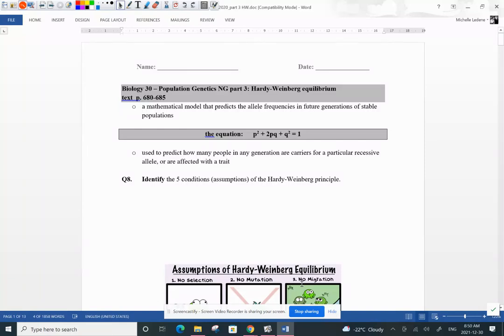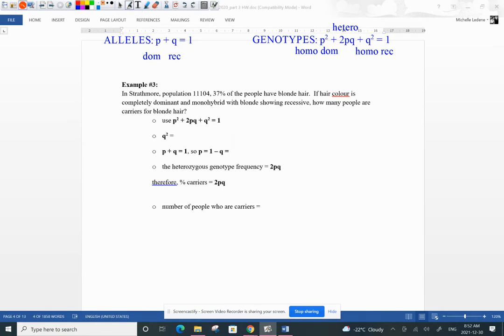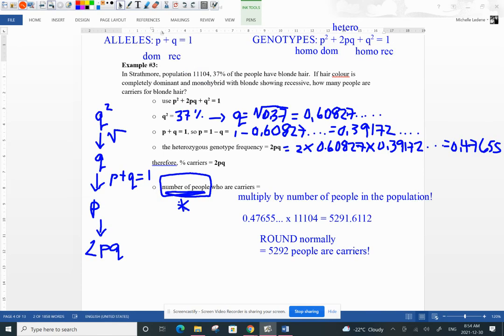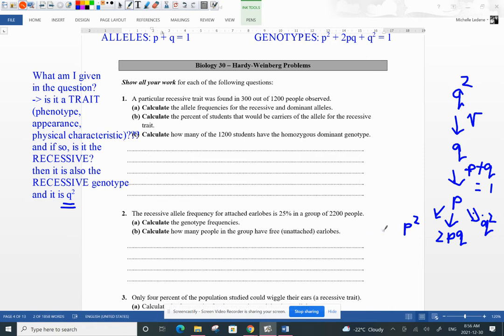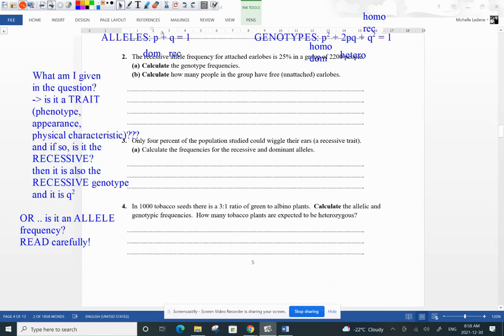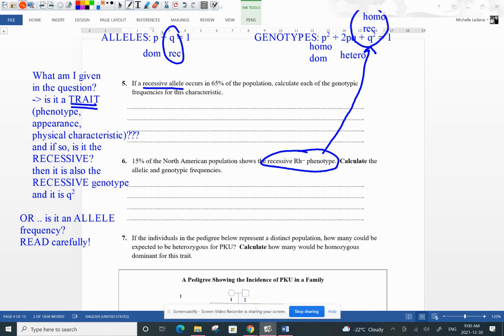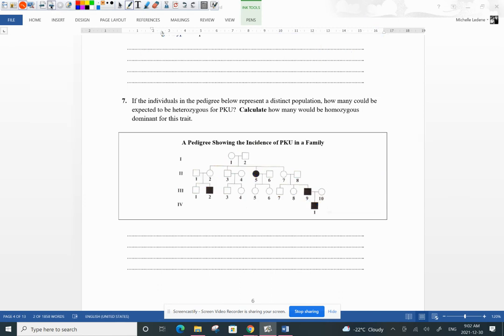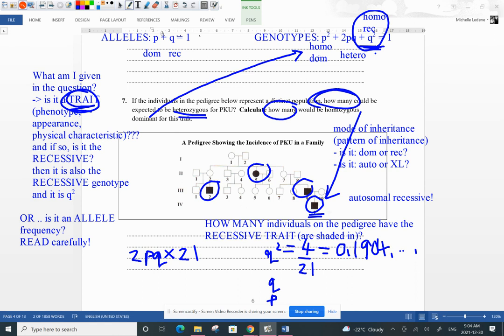Biology 30 - H-W (pops NG 3) - video 3